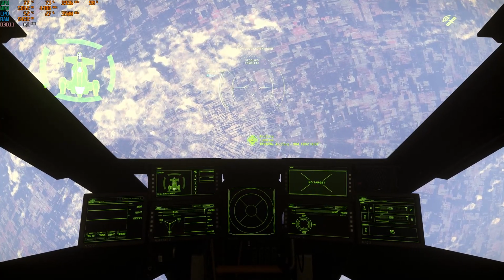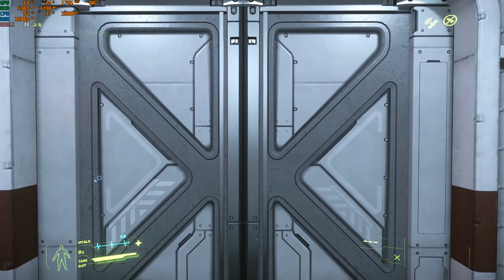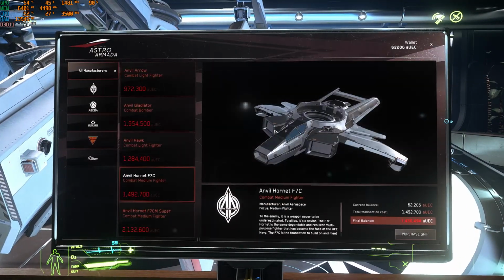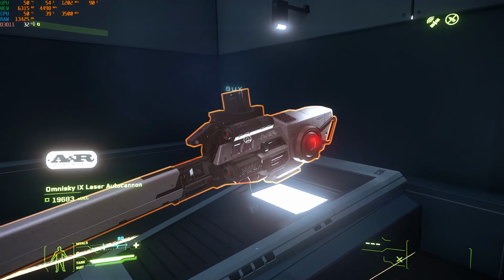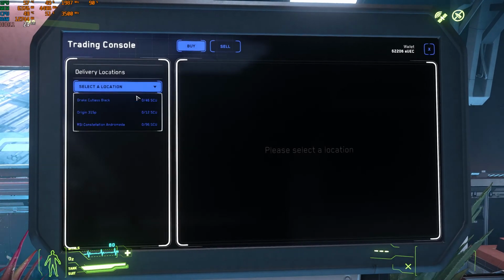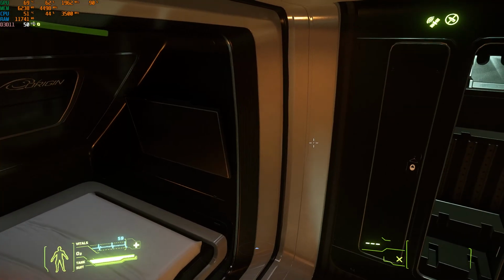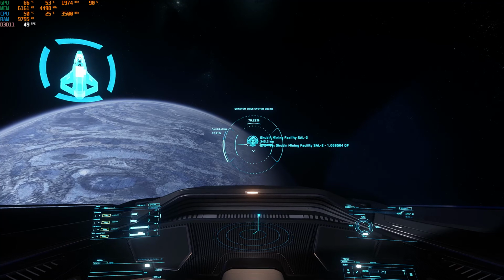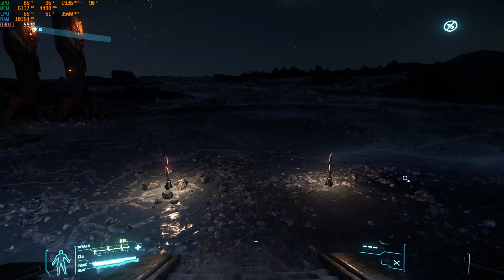Star Citizen ArcCorp